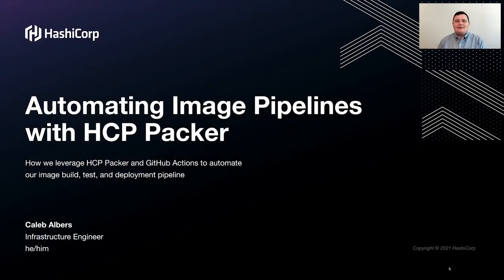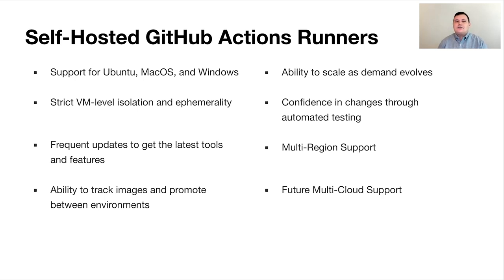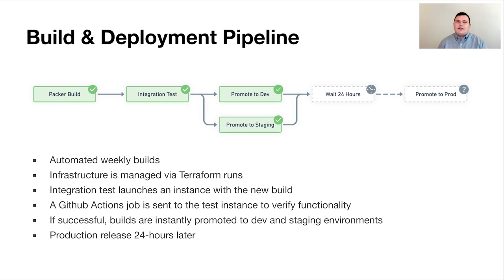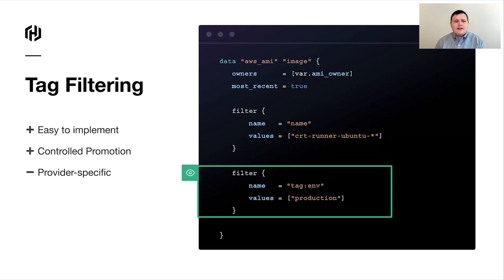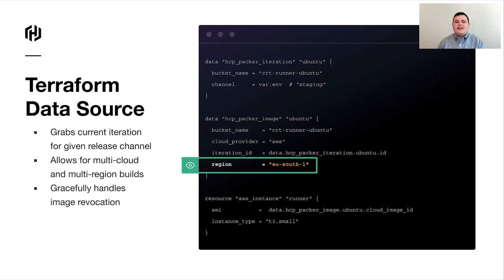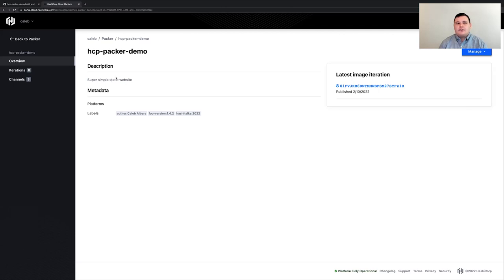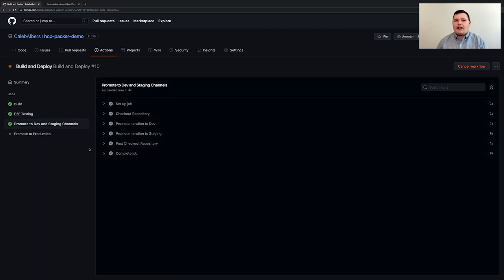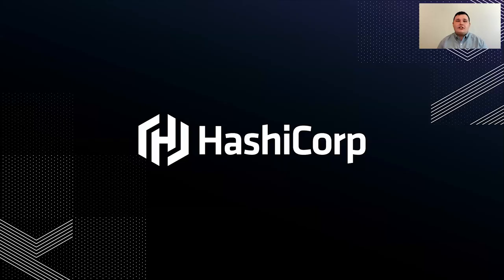Automating Image Pipelines with HCP Packer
Many teams use Packer and Terraform to build and deploy machine images, but connecting the two isn't always straightforward, especially when dealing with multi-region and multi-cloud deployments. Adding image validation and testing can complicate things further and make it hard to track what images should be used.

Join us in an exploration of how our team at HashiCorp leverages HCP Packer and GitHub Actions in production to help automate our image build, test, and deployment pipeline. We'll be discussing the challenges of tracking Packer build metadata, testing images across multiple operating systems, promoting builds to production, and diving in to how HCP Packer helped us simplify and solve these challenges as we built out fleet of self-hosted GitHub Actions runners for Linux, MacOS, and Windows.

Tools Used:
- HCP Packer
- Packer
- Terraform
- GitHub Actions

Speaker: Caleb Albers
GitHub: @CalebAlbers